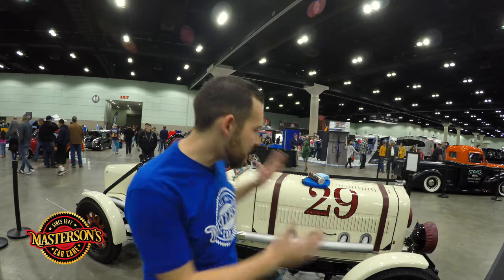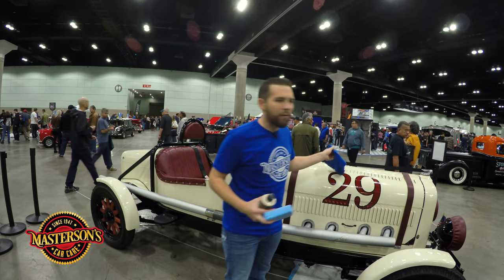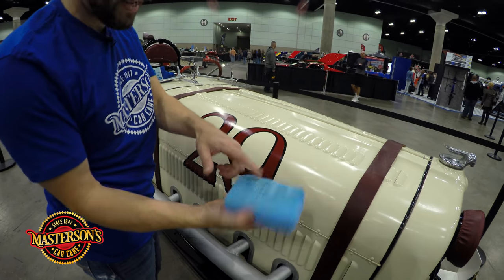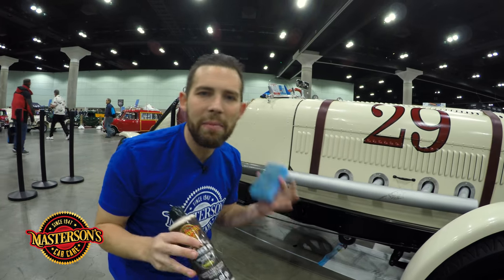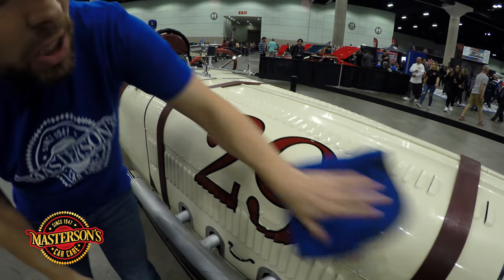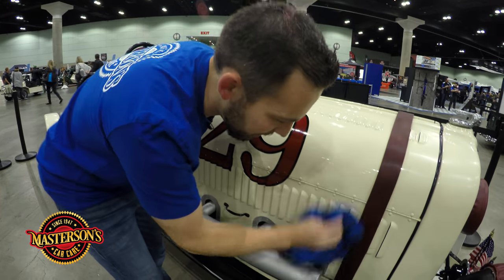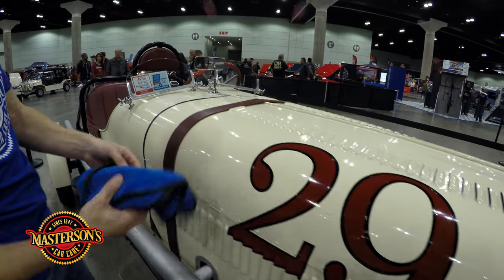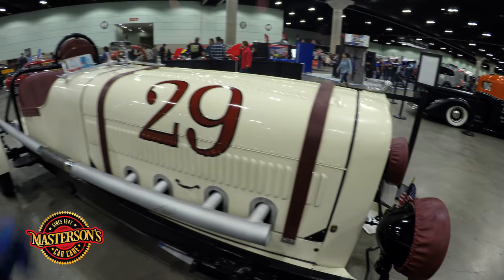How To Protect Your Car's Paintwork - Masterson's Shield Paint Sealant & Protectant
Today, we show you how to protect your car's paintwork! We are at the Los Angeles Classic Auto Show detailing a vintage 1929 Pontiac Race Car. The custom built machine is ready for a fresh coat of Masterson's Shield Paint Sealant & Protectant. The synthetic paint sealant is designed to deliver maximum protection and incredible shine to any vehicle! The polymer technology repels dirt, water spots, stains, contamination, UV solar rays, and much more! We give the vintage Pontiac the best coating available to ensure the beautiful vehicle stays looking great for another 90 years! Check out the video and learn the tricks!

Masterson’s Shield Paint Sealant & Protectant is designed to deliver durable all-season protection to any vehicle. The advanced sealant technology creates a synthetic barrier that protects your vehicle for up to 12 months. Masterson’s Shield Paint Sealant & Protectant is engineered using nano-polymers that deliver maximum shine and protection. Synthetic gloss enhancers achieve a brilliant shine on all colors. Masterson’s Shield Paint Sealant & Protectant directly bonds to the surface to protect against water spots, bird droppings, road tar, acid rain, tree sap, bugs, and road grime. Advanced UV solar blockers protect your paintwork against fading, and oxidation. Masterson’s Shield Paint Sealant & Protectant is designed to protect any vehicle in extreme weather conditions. Superhydrophobic technology repels water and moisture for all-season protection. Shield Paint Sealant & Protectant works on all cars, trucks, motorcycles, RVs, aircraft, and powersport vehicles. Protect paintwork, glass, chrome, fiberglass, stainless steel, carbon fiber, and much more. Easily protect headlights and taillights from fading and discoloration. Masterson’s Shield Paint Sealant & Protectant instantly bonds to the surface for maximum shine and protection. The innovative paint sealant delivers a high gloss shine with a mirror reflection. Dirt, moisture, and contamination simply slide-off the Shield barrier. Simply apply Shield Paint Sealant & Protectant for 12 months of durable protection and incredible shine. Advanced formula protects in the hottest summers and coldest winters. Experience the ultimate shine and protection with Masterson’s Shield Paint Sealant & Protectant.

Directions: Shake Well – Wash surface before application – Apply Shield Paint Sealant & Protectant using a premium microfiber or foam applicator pad – Allow sealant to dry to 25 minutes before removing - Buff off sealant to a high gloss shine using a microfiber towel – If desired, apply a second coat for maximum shine – Reapply as needed.